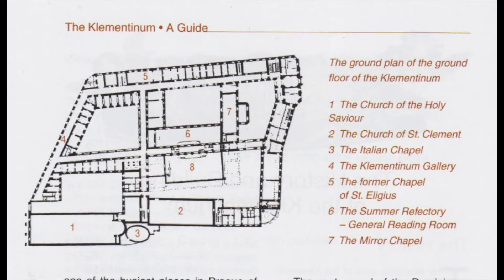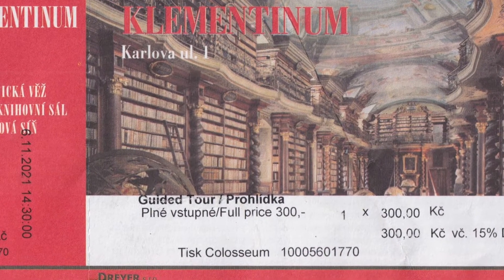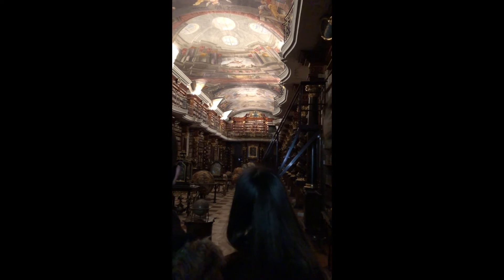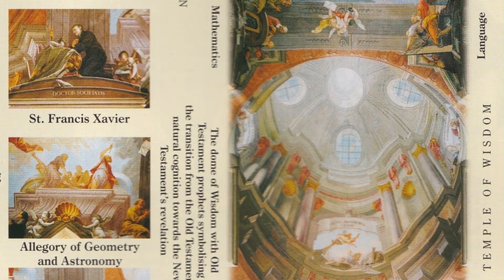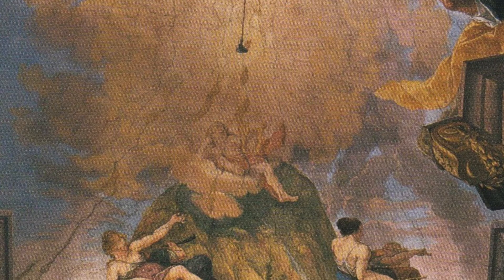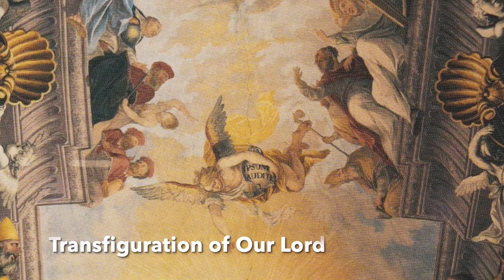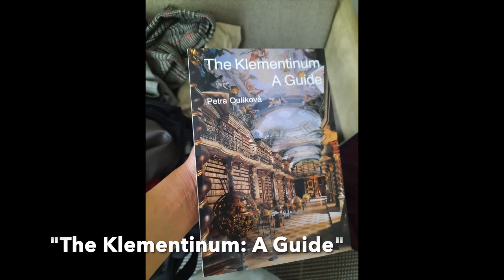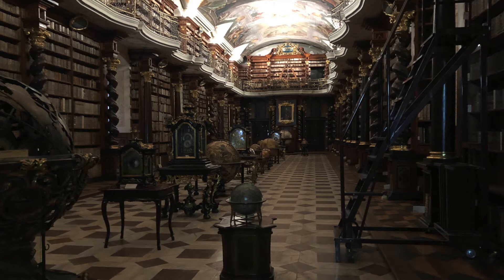Baroque Library at the Klementinum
A quick overview of the Baroque Library at the Klementinum, Prague